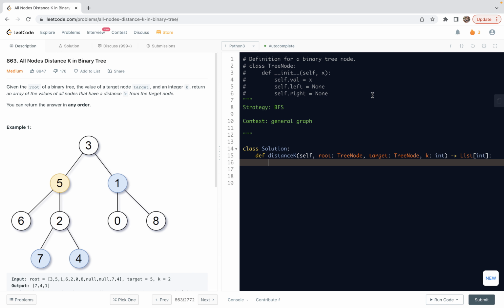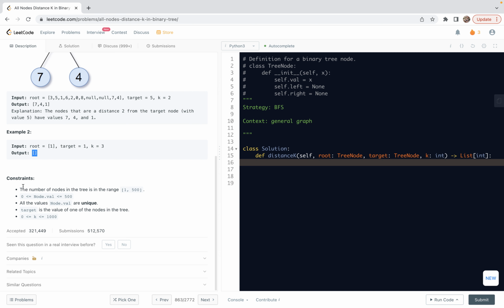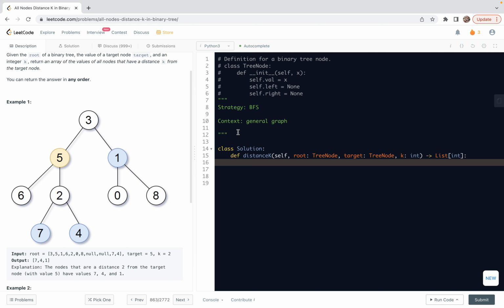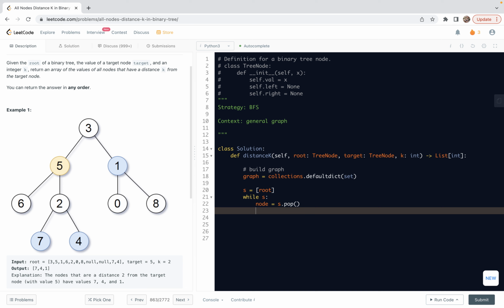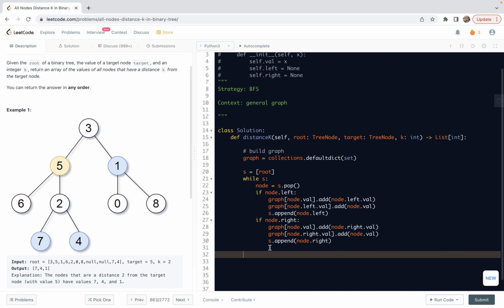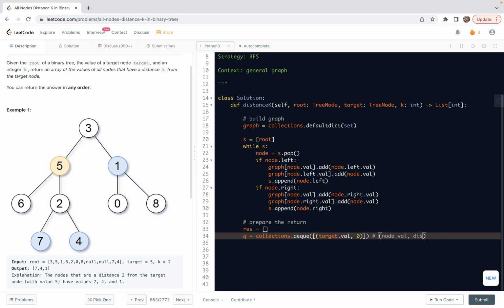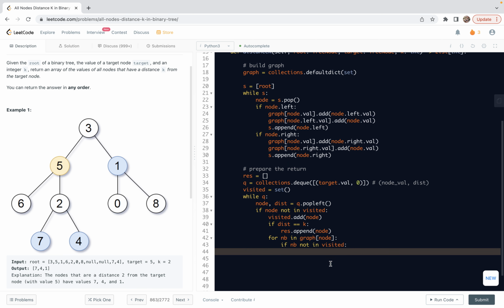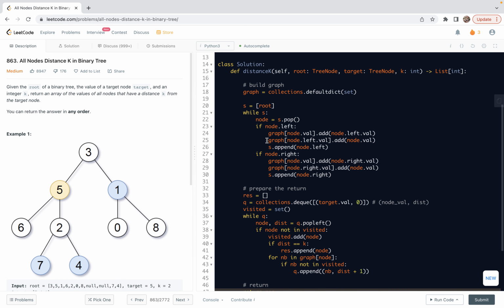leetcode 863. All Nodes Distance K in Binary Tree - BFS on the corresponding undirected graph